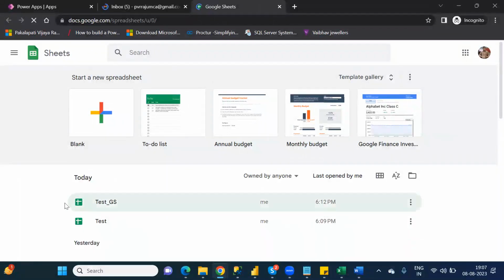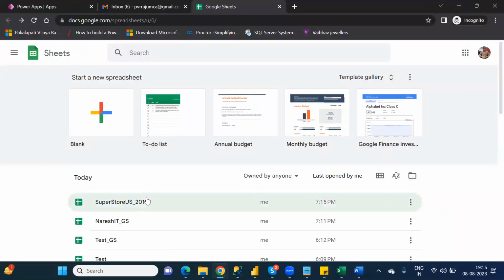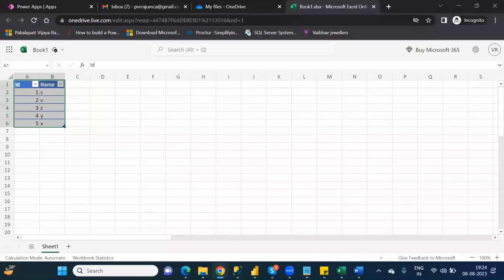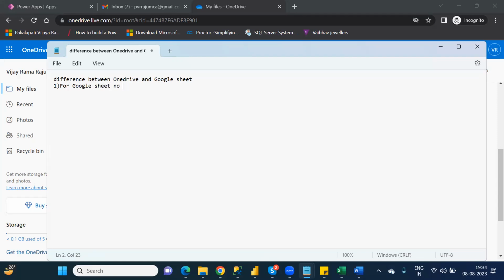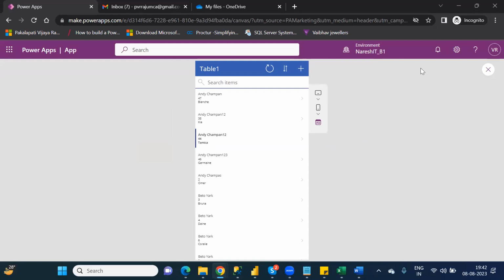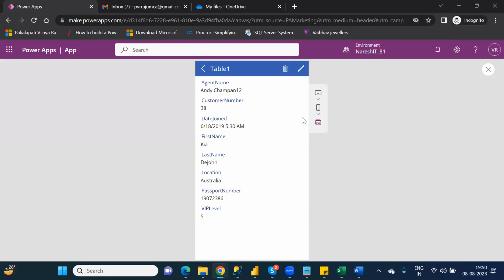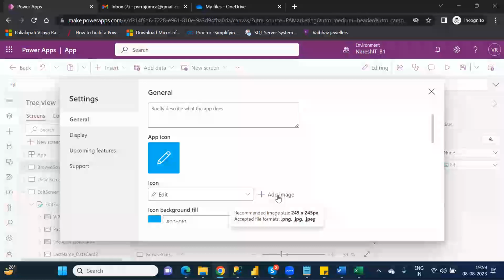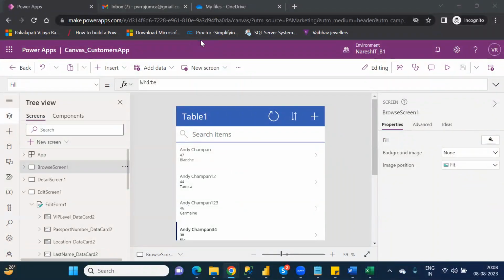Power Apps Class 7